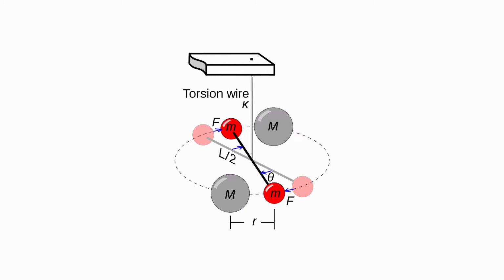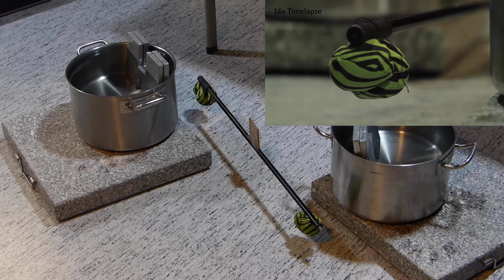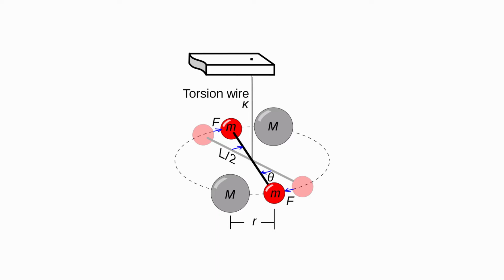Cavendish Experiment - Measuring Gravitational Pull Of Small Objects - First Setup And Explanation